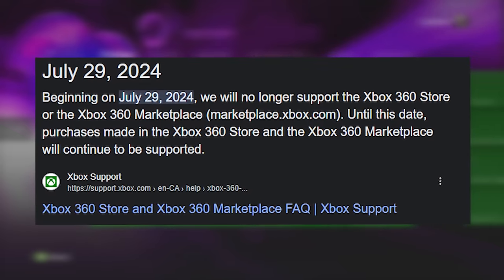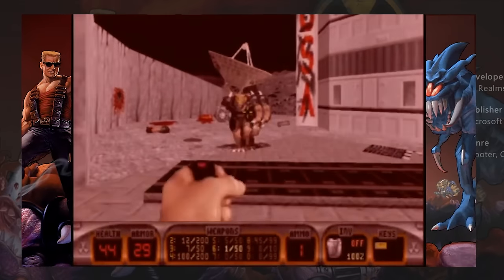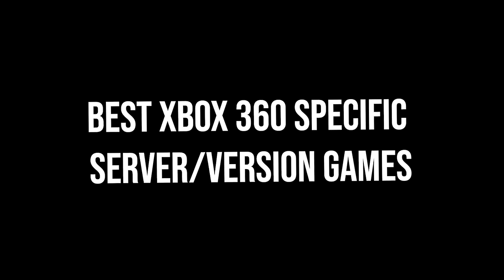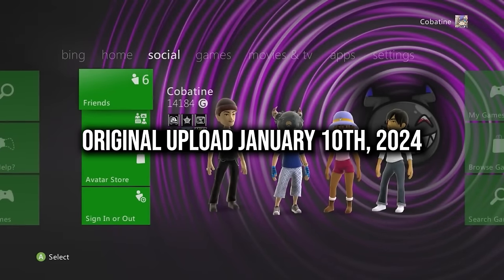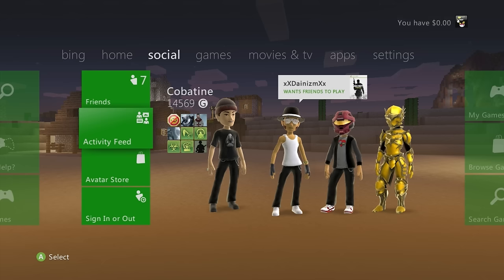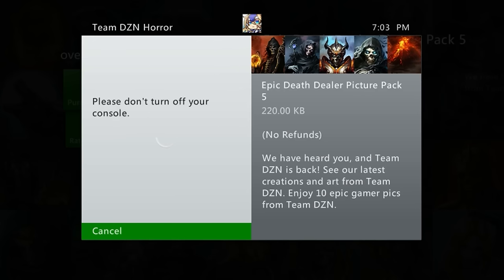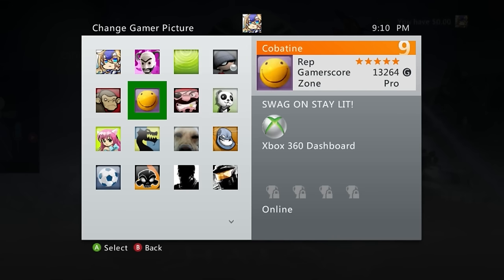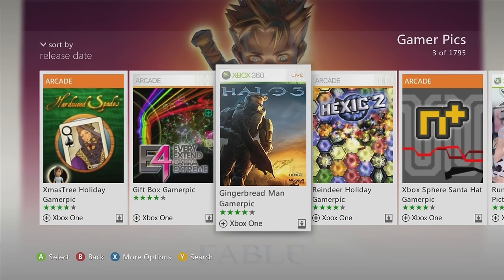Xbox 360 Marketplace: The Ultimate Guide before Shutdown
From non backwards-compatible games, to rare gamerpics, to even free exclusive DLCs, I covered as many MUST-HAVE gems as possible that YOU NEEDA GET before the shutdown on July 29th. We are about to lose a huge chunk of content and history!!! So get these while you can 🙏💯✨

I wanna thank everyone for your support, your help, and trust in ya boi for this video!!! This absolutely drained the f*** out of me lol, but it's all worth it, for the preservation and the culture💜✨

Long live the Xbox 360 !!! 💚✨

I also go LIVE on YouTube Thursdays @ 6:30PM EST!!! (Throwback Thursdayz)

Beatmakers featured in this video:
YanKee!
kietsu
luVenis
waici
Sentoki
Ermstar
Chef9
Yankeexo
gnineteen.wav
d1rtyleo

0:00 - Intro!
1:16 - Guide Information
3:32 - Special Links
4:33 - Best Non Backward-Compatible/Digital Games
17:21 - Best 360 Server Version Games
25:55 - Best Xbox 360 Games
34:33 - Best Xbox 360 Demos
37:39 - Best FREE Xbox 360 DLCs
39:58 - Best Xbox 360 Exclusive DLCs
42:00 - Best Gamerpics
55:36 - EXTENDED Gamerpics!
59:35 - Best FREE Gamerpics
1:14:22 - Best Avatar Items
1:35:40 - FREE Avatar Items
1:44:38 - Best Xbox 360 Themes
2:04:53 - Best FREE Themes
2:22:33 - NEW Custom Xbox 360 Themes!
2:25:16 - Xbox 360 Applications
2:28:44 - Final Words

(((333)))